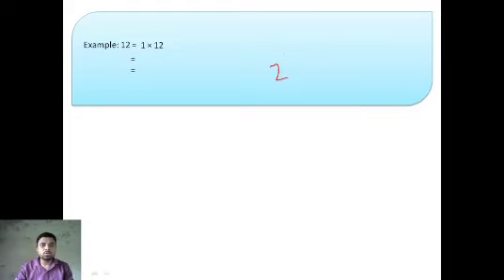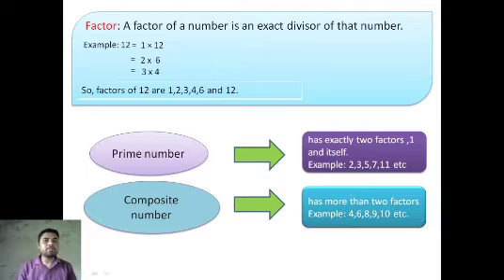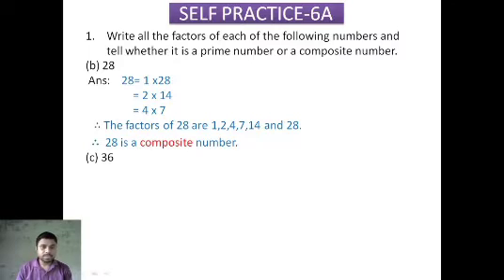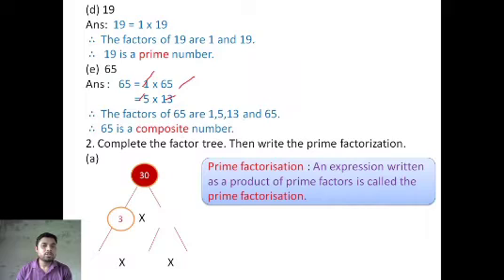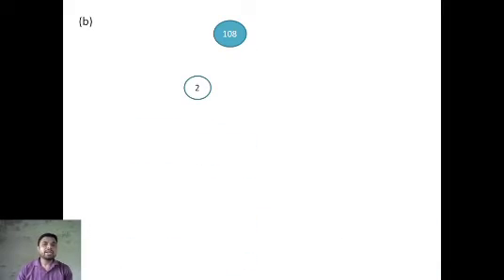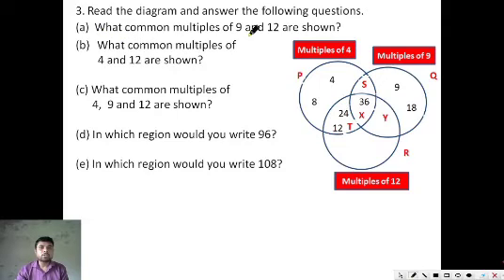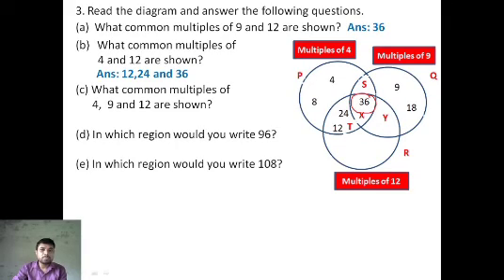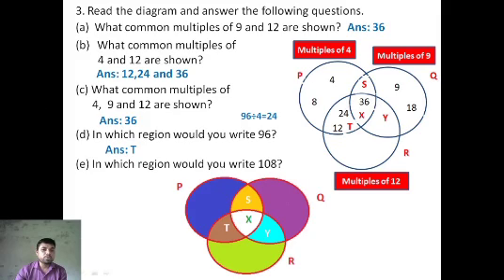Factors and Multiples_Self Practice 6A(Part 1)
Learning Composite Maths
Class 5